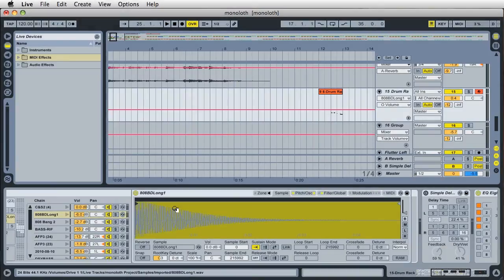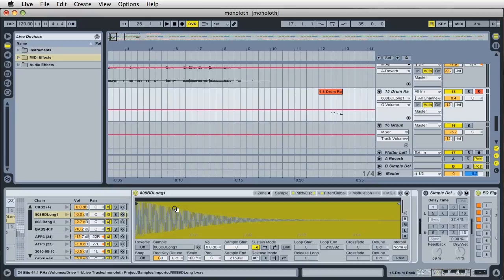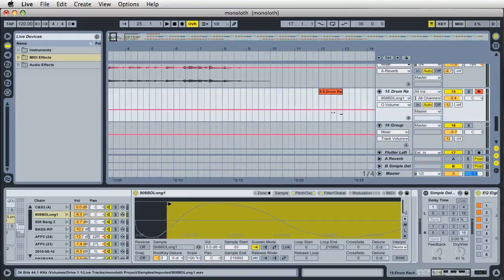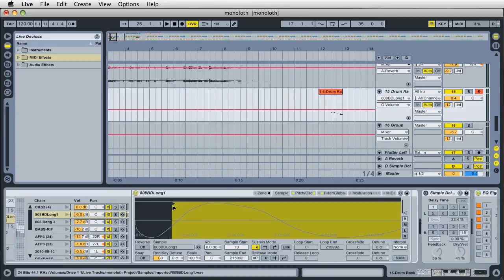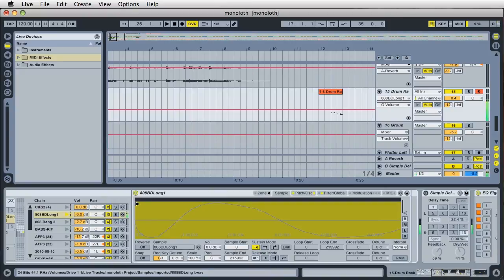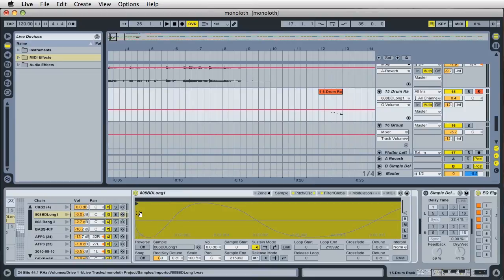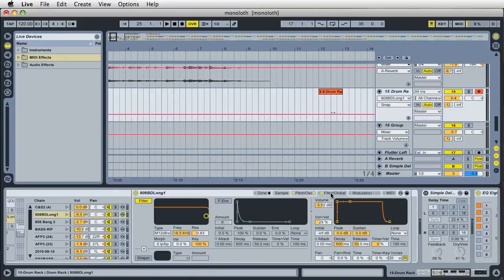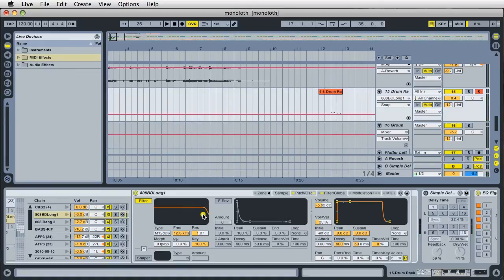#30 Remove Pops in Sampler :: Ableton Live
:: Ableton Live Tutorial :: Remove the pops and clicks from the start point of any sample inside the Sampler Instrument.